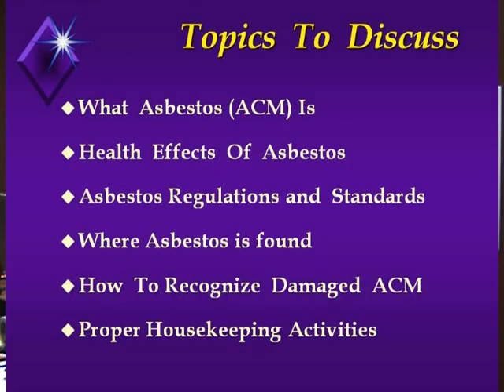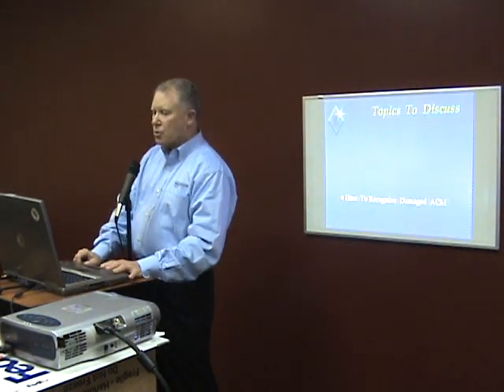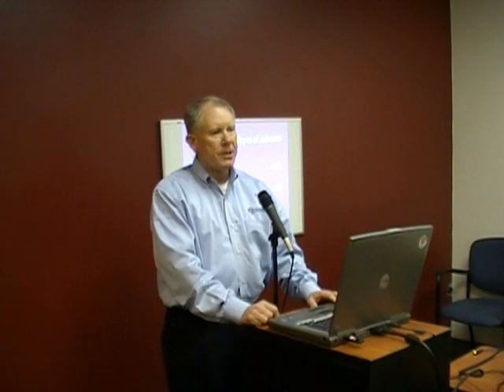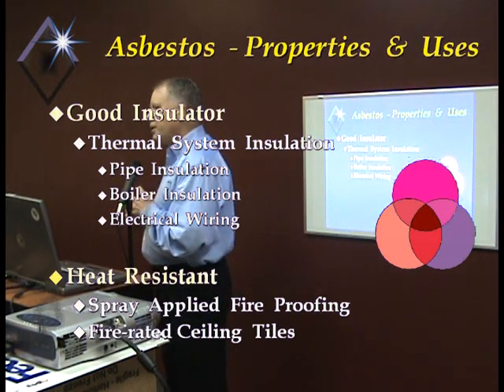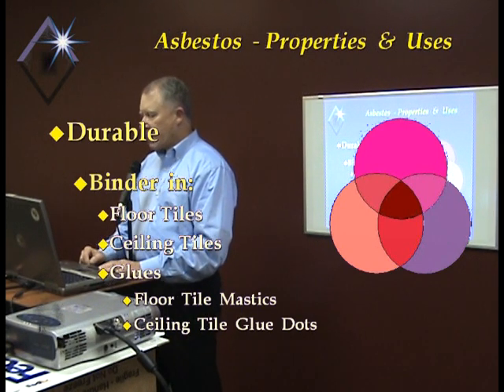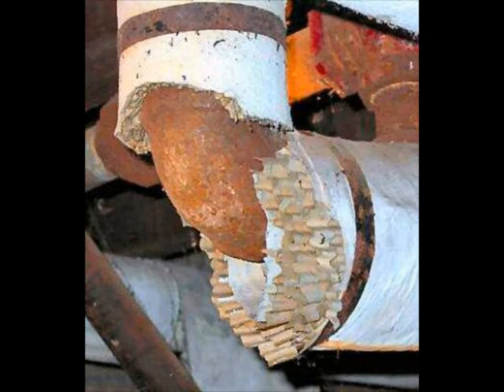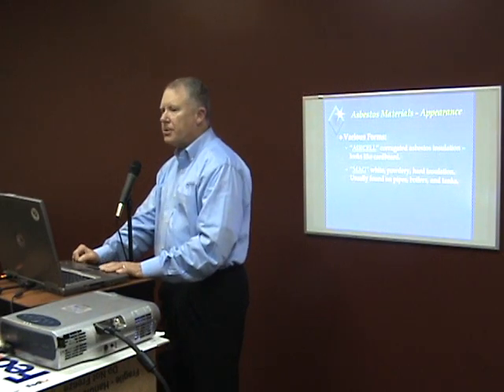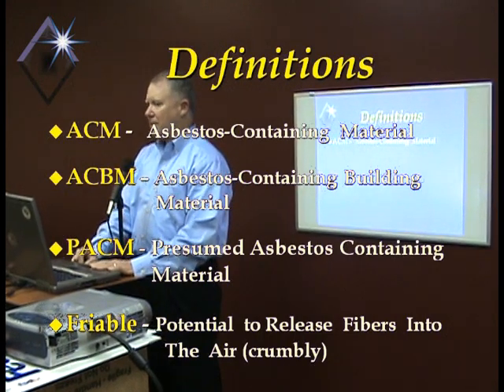AHERA Asbestos Awareness Seminar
Presented by Micro-Analytics, Inc.